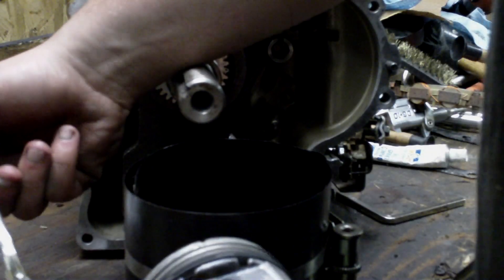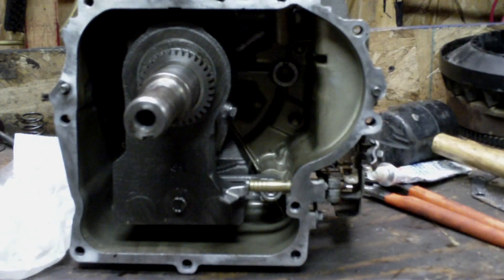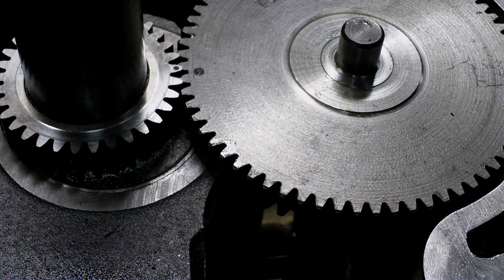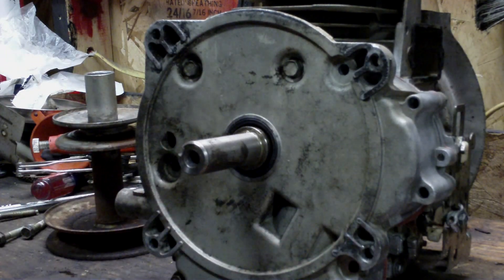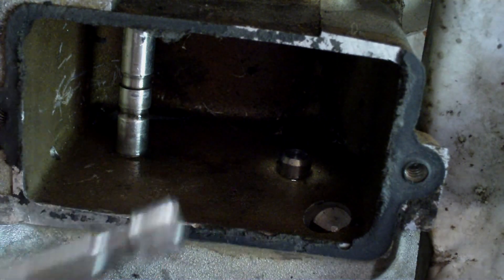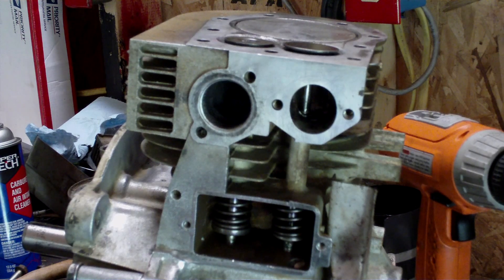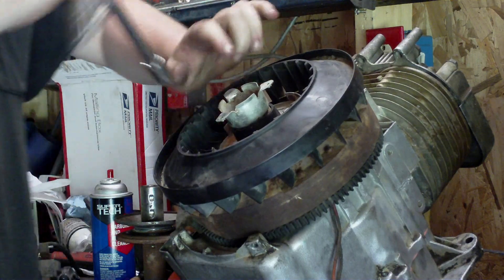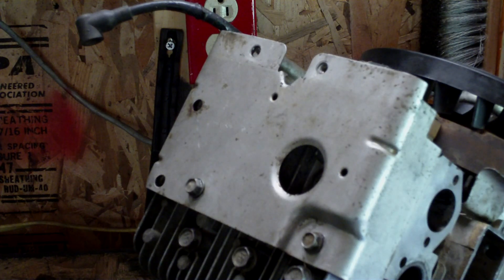Briggs and Stratton Power Built 12.5 HP Flathead Model 28 Rebuild, Teardown / Reassembly PART 3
PART 3. In this video i'm doing a teardown and rebuild of a Briggs and Stratton Power Built 12.5 HP Flathead Model 28 Lawn Mower engine. Hope this series helps you, be sure to watch the other parts. And the last part is the first start of this motor after being rebuilt (not a complete break in video, just the first few minutes of running and adjusting carburetor) The only thing i left out was checking the ring gap clearance, which all you do is put a new ring in the cylinder use the piston to push it down about a half inch or so and use a feeler gauge to check the gap on the ring. Use general safety rules when doing anything like this, it is extremely to cut/smash fingers at any point. I cut my thumb really bad on the timing gear on the crankshaft (off camera). Just be careful and use common sense.